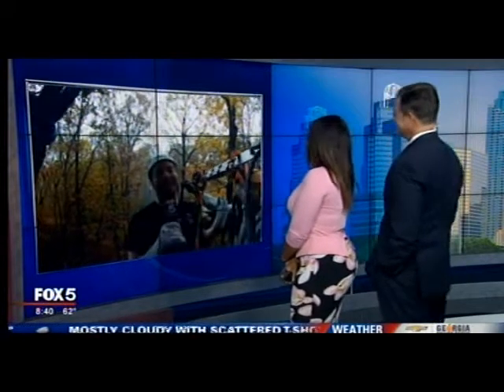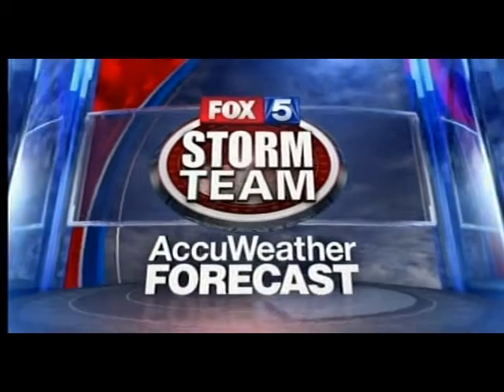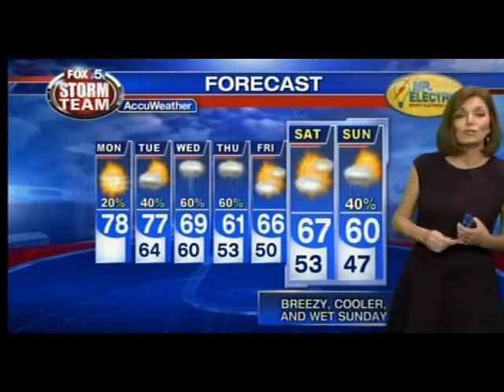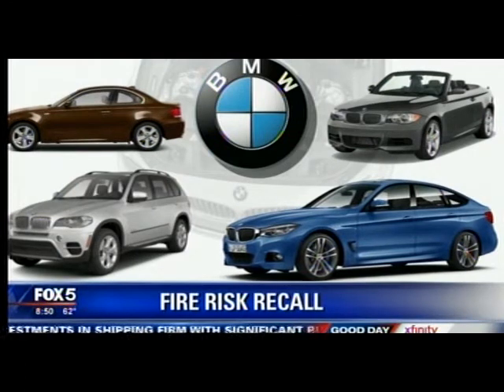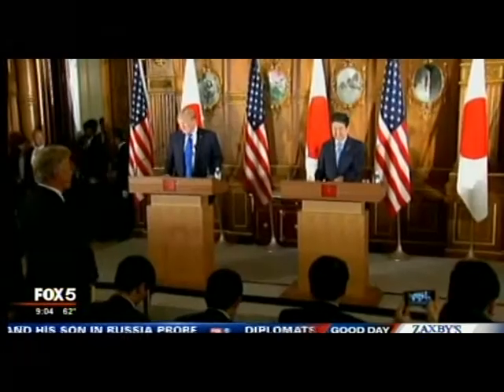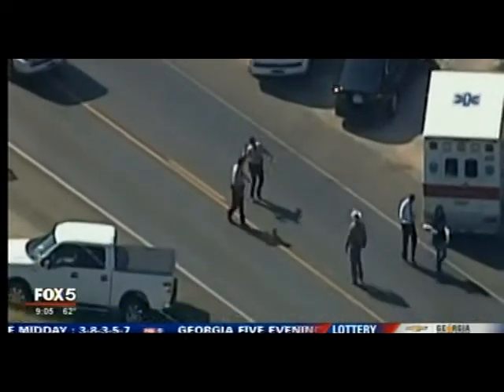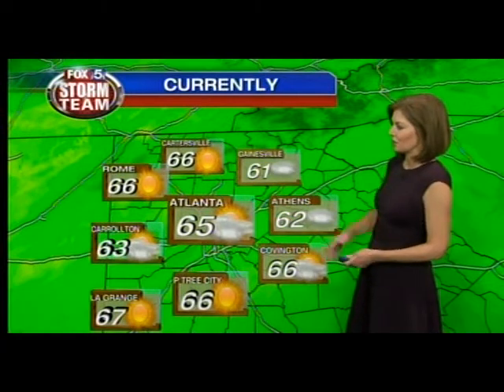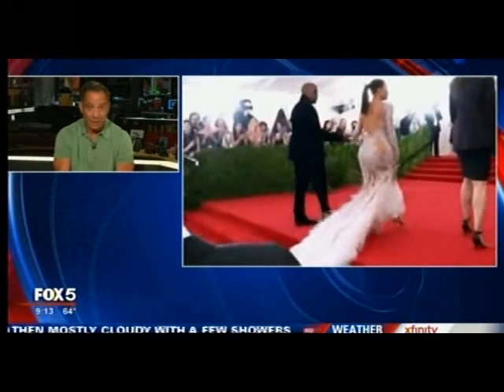Ch. 5 Newa, 11-6-17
8:39am-9:14am.